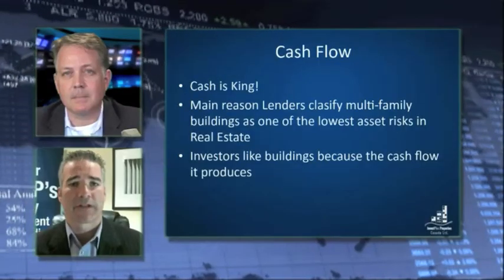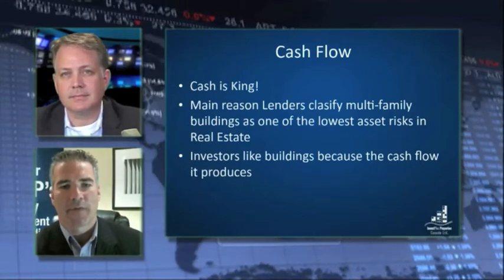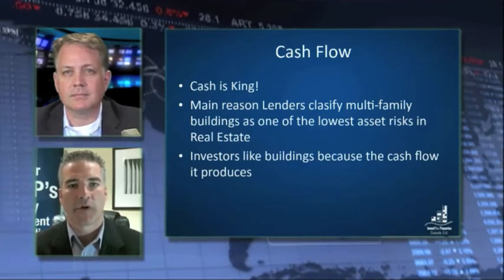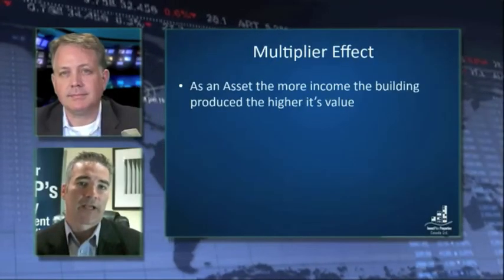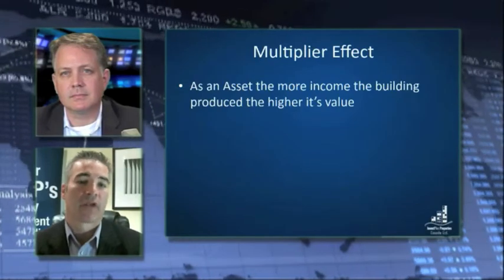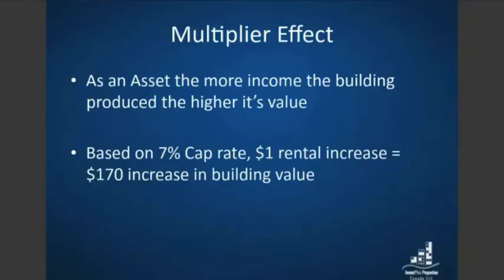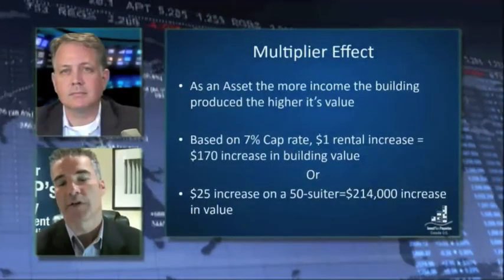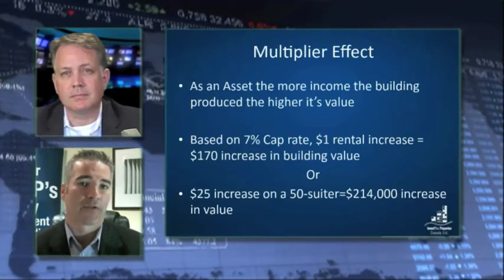Investplus 3 Cashflow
CNN, BNN, BBC Style Skype Interview Videos About Your Business
If you like our show idea, LIKE this video.. You could win a free interview.

We are a Calgary online video production company that services international business clients